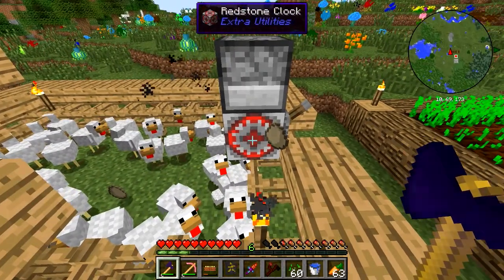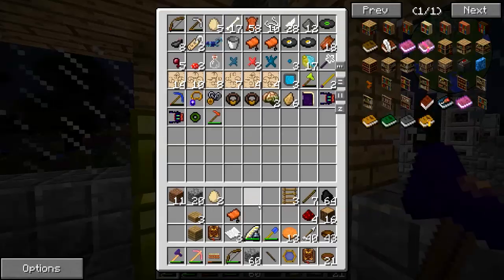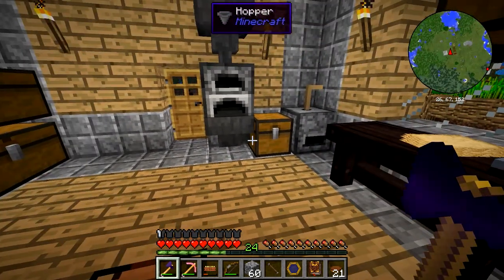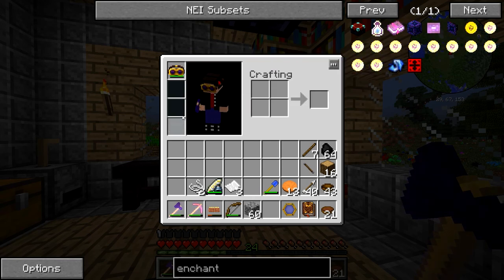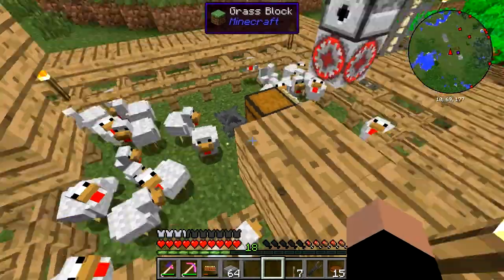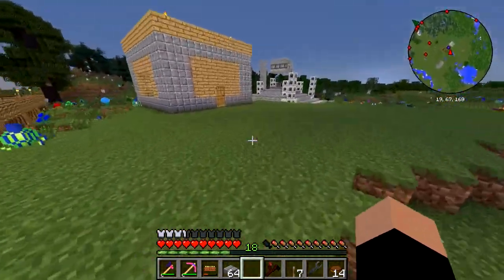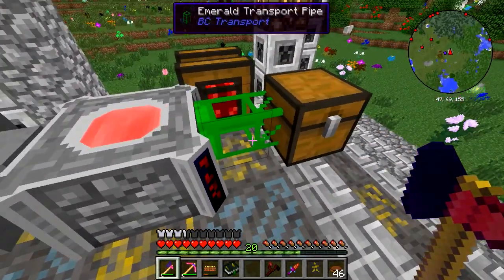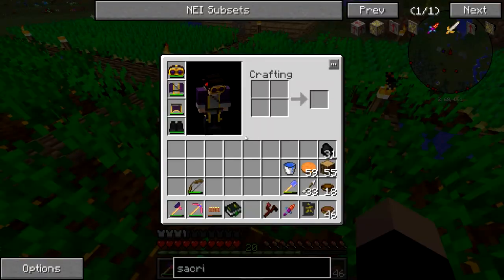Modded Minecraft 1.7 - ep. 12 - Rebuilding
I've gotten about to the point I was at before. I also mess around with the idea of automating my chicken farm, with the help of Botania and Buildcraft.

Custom mod pack + my mod, Silent's Gems